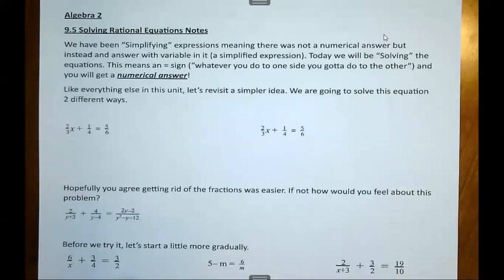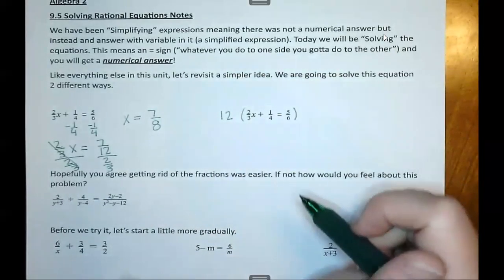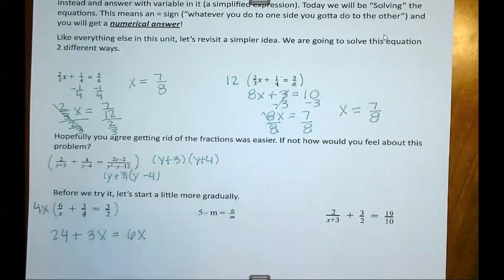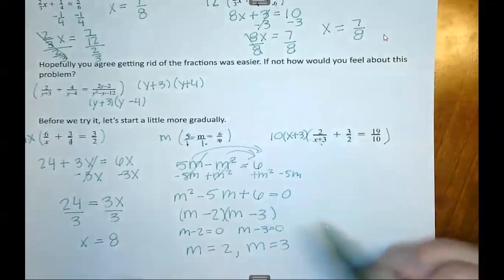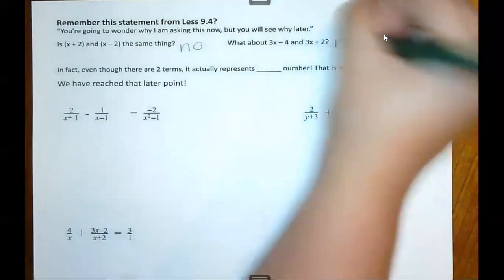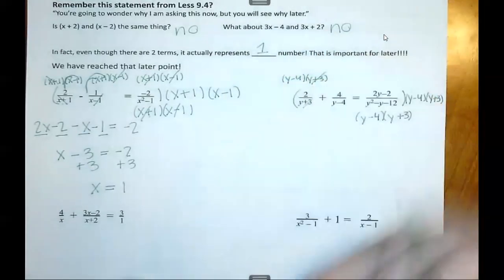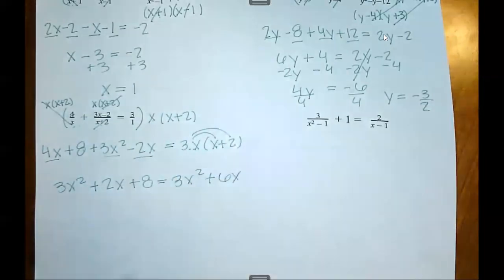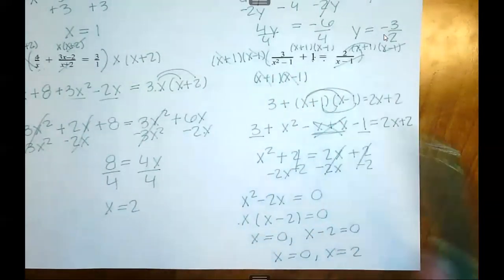9.5 Solving Rational Equations